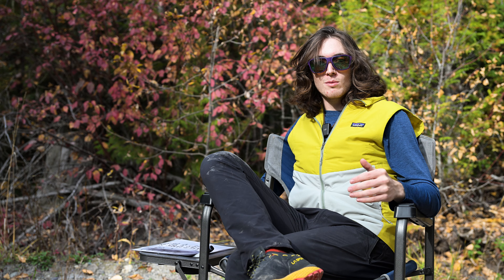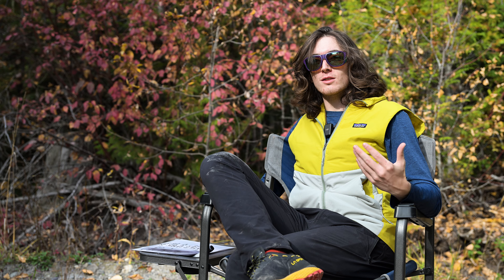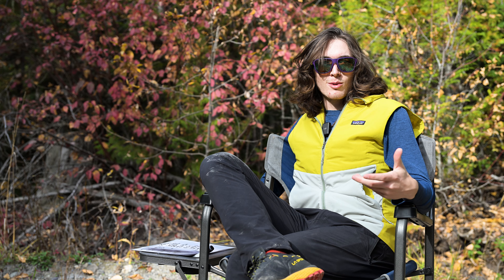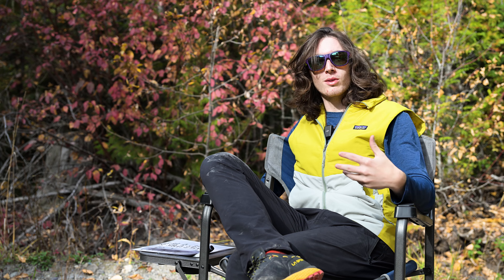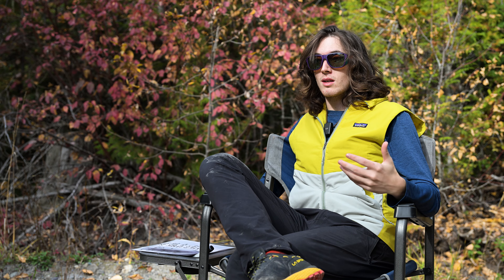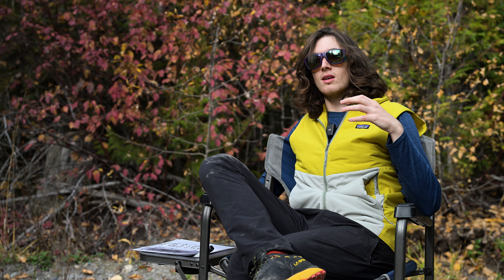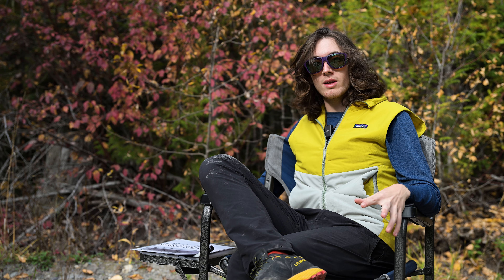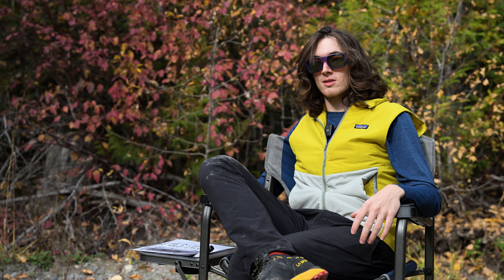The New Patagonia Nano Air Light Vest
The Nano Air Light Vest is a completely new item for FA23, and it's great!

Chapters
Intro 00:00-1:03
Size/Fit 1:04-2:41
Material 2:42-5:55
Specs 5:56-6:49
Thoughts 6:50